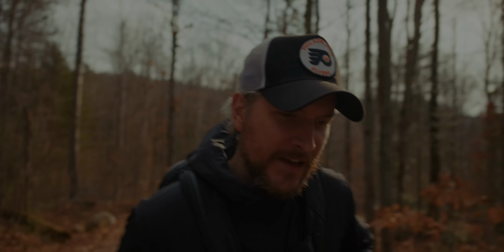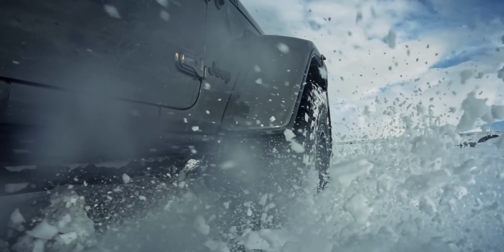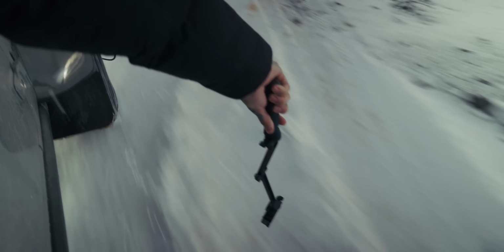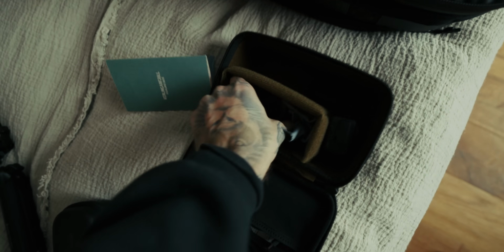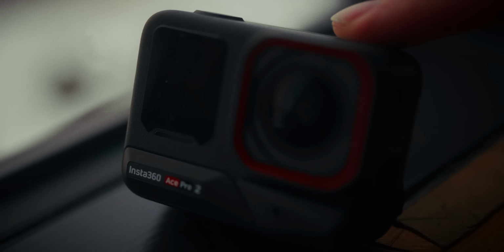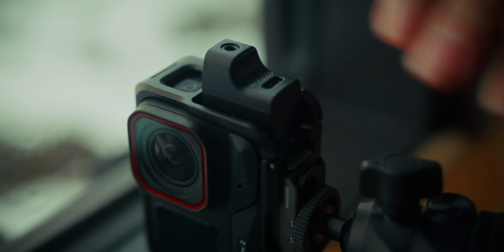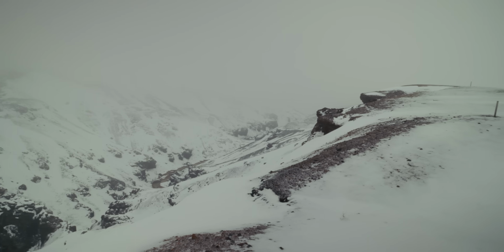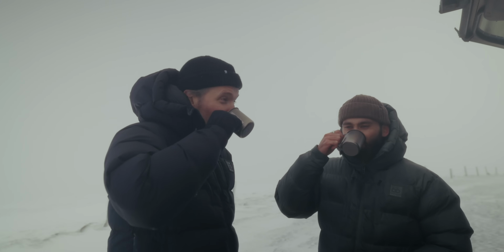The rise of “MINI” cameras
The Music I use is from Artlist (2 Months For Free!) My favorite platform with a huge variety of songs + SFX and unlimited licenses